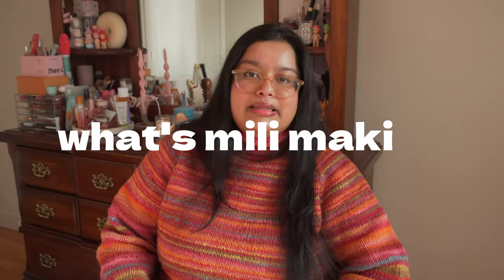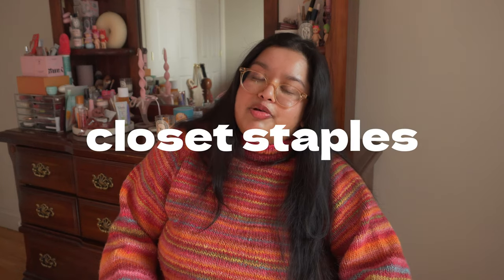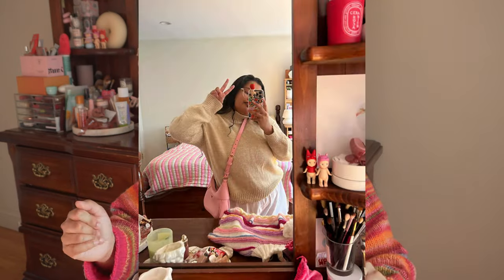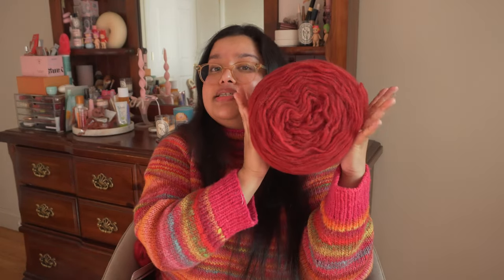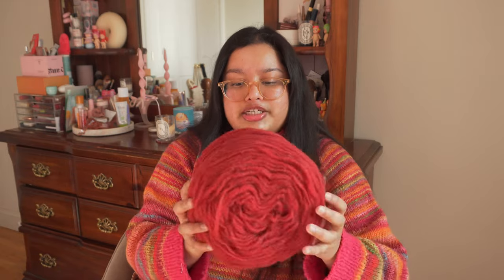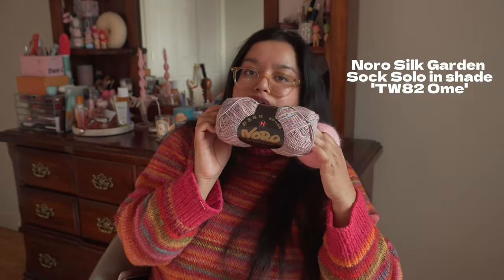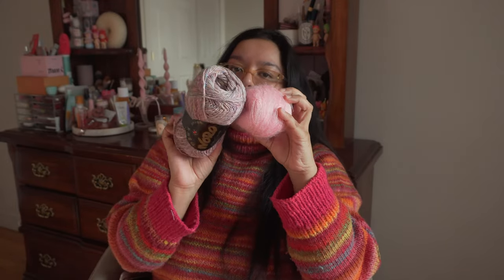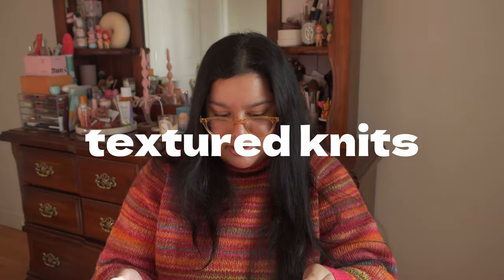9 Sweaters I'm Knitting With Stash Yarn | My 2024 Make 9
This year I've created a list of 9 sweaters I would like to knit from stash in 2024, aka a make 9. It inspired me to organize my yarn collection and ravelry queue, and get re-inspired by what I have. Through the video, I share why I picked the patterns and why I picked the yarn. I've categorized the knits into three types: closet staples, textured knits, and colorwork!

0:00 Introduction to the concept of make 9
1:40 Sweater no 23
6:40 Terrazzo Sweater
11:08 Hana Sweater
13:05 Guernsey Sweater
15:25 Ingrid Sweater
18:02 Haraboji Cardigan
20:56 Pressed Flowers Cardigan
24:00 Henri in Pennsylvania
28:09 Brocade Sweater
30:40 Outro

I've included links to the Ravelry pattern pages of each item I mentioned.